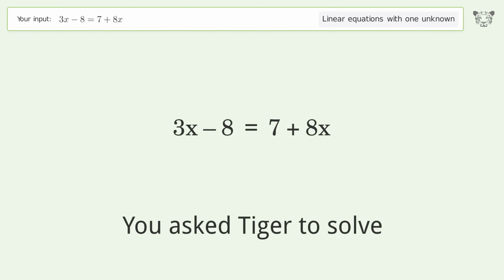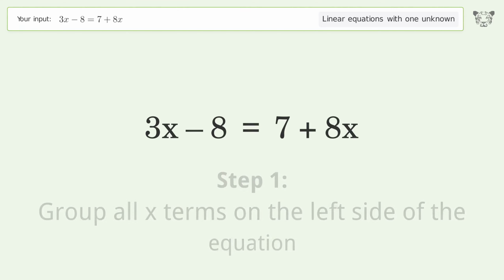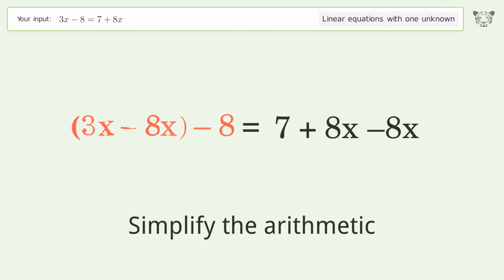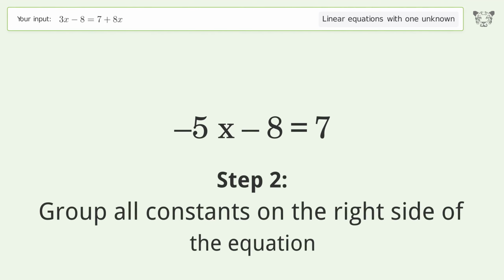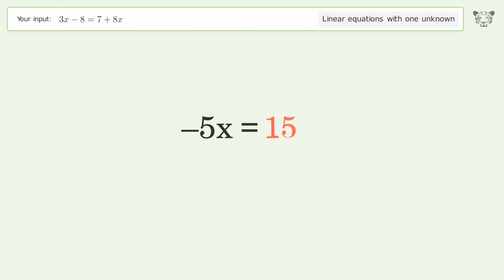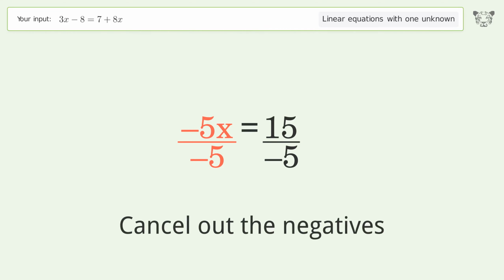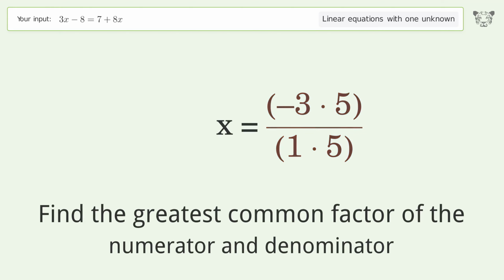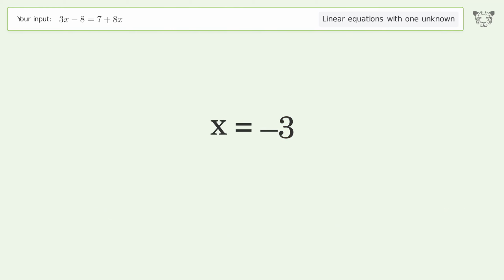Solve 3x-8=7+8x: Linear Equation Video Solution | Tiger Algebra